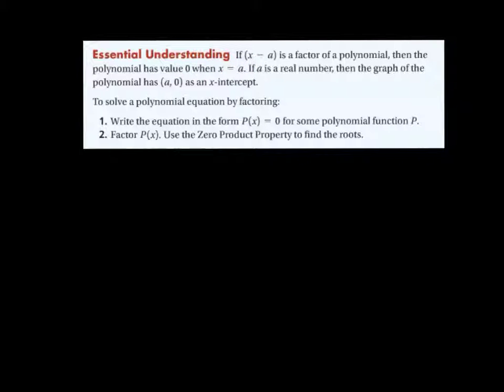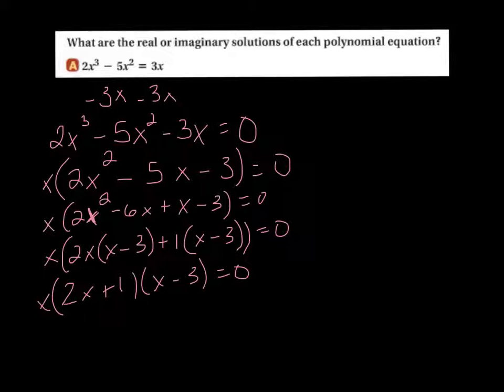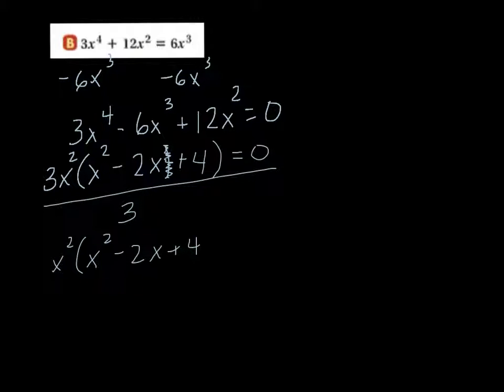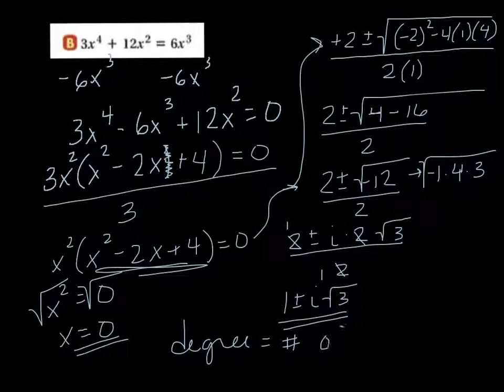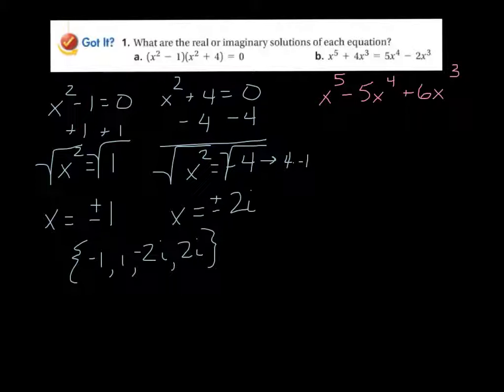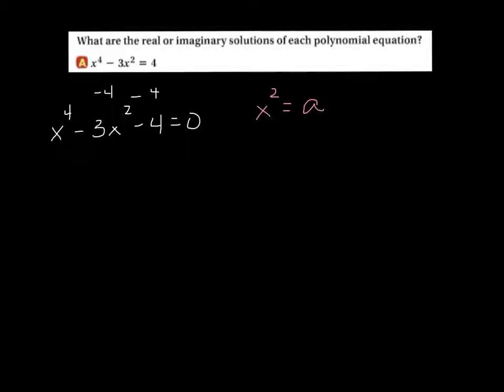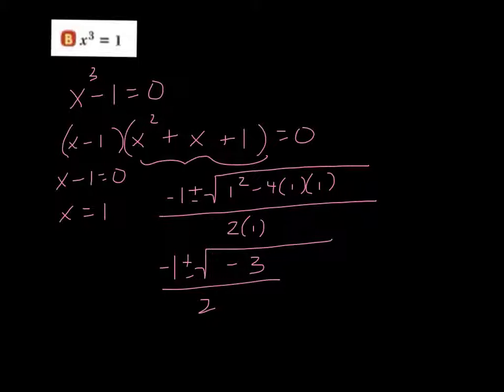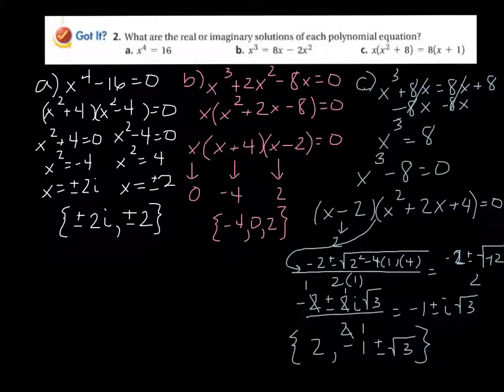Solving Polynomial Equations